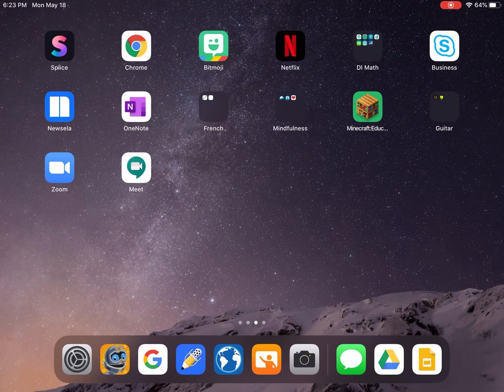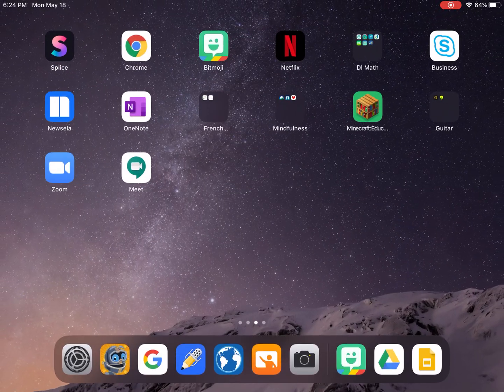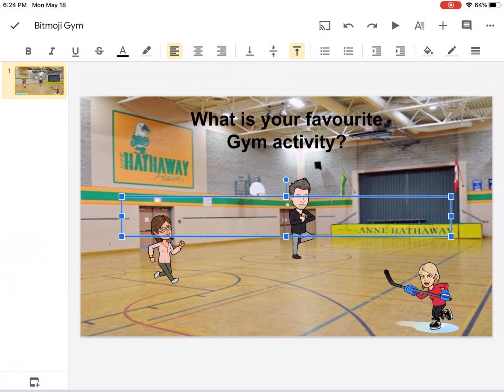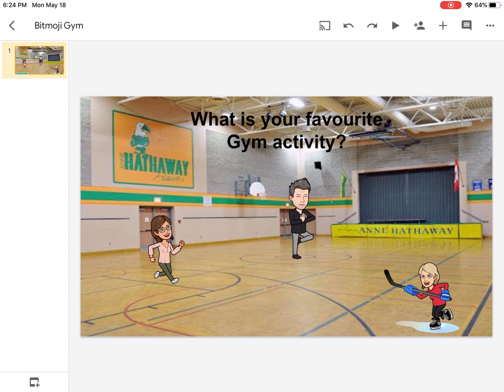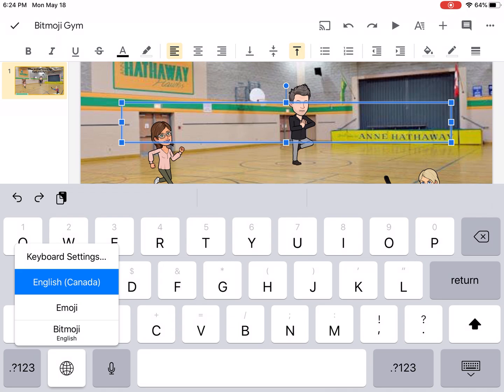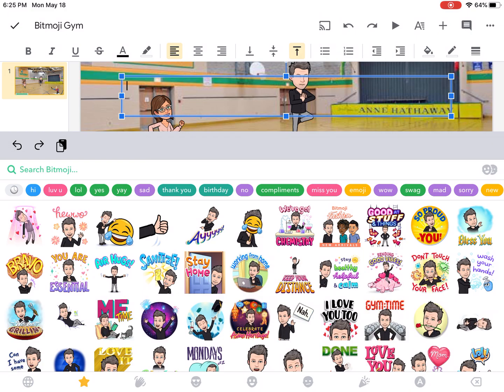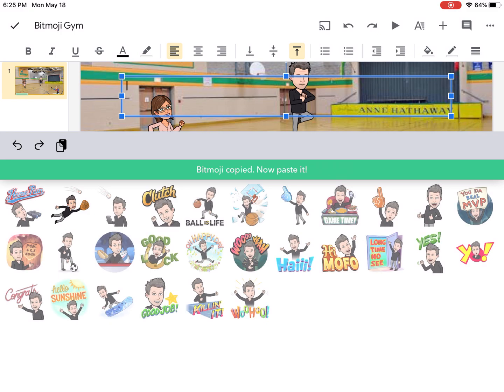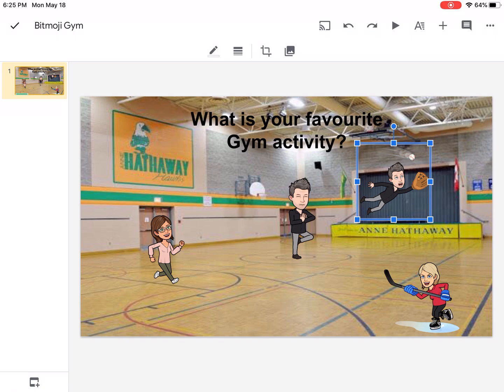How to Use BITMOJI